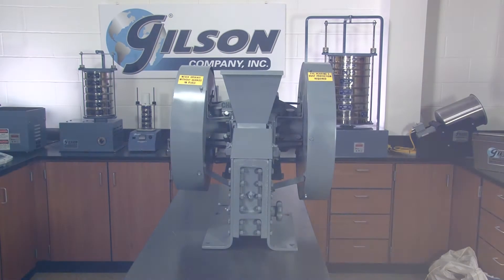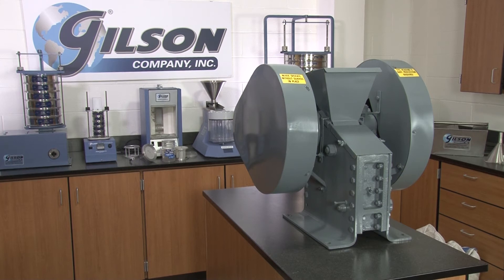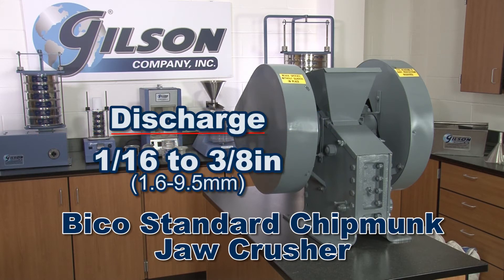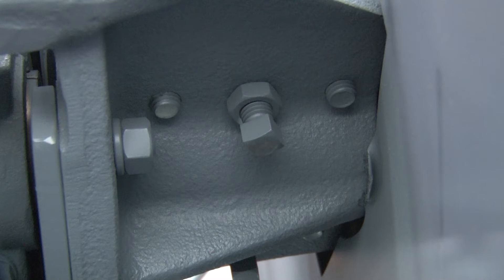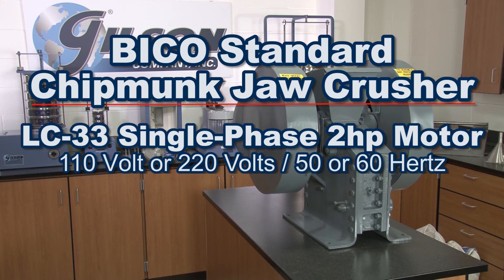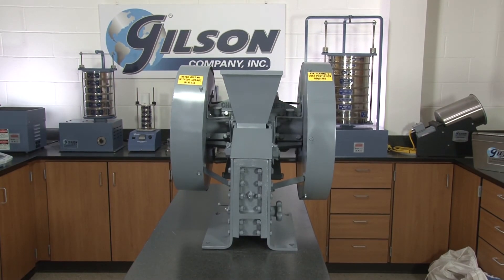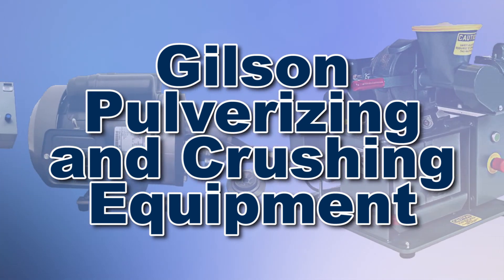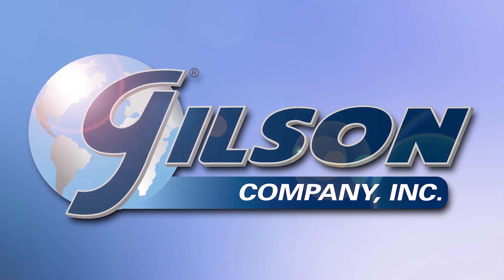Pulverizing / Crushing: BICO Standard Chipmunk Jaw Crusher from Gilson (LC-33)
The BICO Standard Chipmunk Jaw Crusher from Gilson, has exceptional crushing capacity. The Jaw Crusher’s resultant jaw action is a forward and downward motion relative to the stationary jaw that crushes the sample and forces its discharge. The discharge opening between jaws can be adjusted to control crushed particle sizing by turning the crusher’s conveniently located hand wheel. Utilizing its 2hp motor, the maximum feed size is 2.25x3in (56x76mm), crushing material to (Discharge) 1/16 to 3/8in (1.6—9.5mm), with a 400lb (182kg) capacity per hour.

Jaw plates are tough, thick steel and are reversible end for end, for double wear, and a long and efficient service life.
(Manganese Steel plates are available)

And heavy bronze bearings are sealed against dust and dirt, and are lubricated by grease cups, so that no special greasing tools are required.

Gilson offers two models to choose from. The Gilson LC-33 models have single-phase 2hp motors wired to operate on 110 volt or 220 volts on 50 or 60 hertz electrical supplies. And the LC-34 models with 2hp, 3 phase motors are available in 220 or 440 volt models, also operating on either 50 or 60 hertz supplies.

A Sample Pan, Feed Hopper, Belt Guards and Flywheel come with either units. And all components can be easily reached for cleaning and maintenance. Making the Bico Standard Chipmunk Jaw Crusher, offered by Gilson, that right choice for your material crushing needs.

With Gilson’s complete family of pulverizing and crushing equipment, offering a wide range of performance, features and capacities, Gilson has the right equipment to fit your needs for fast, and reliable material crushing.